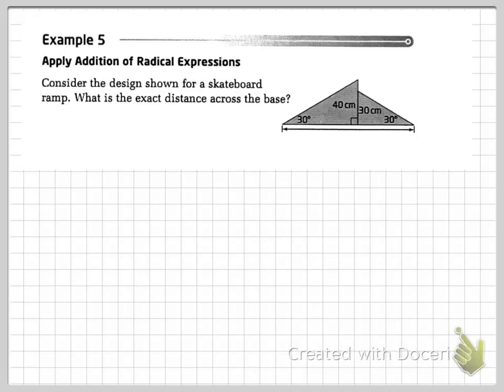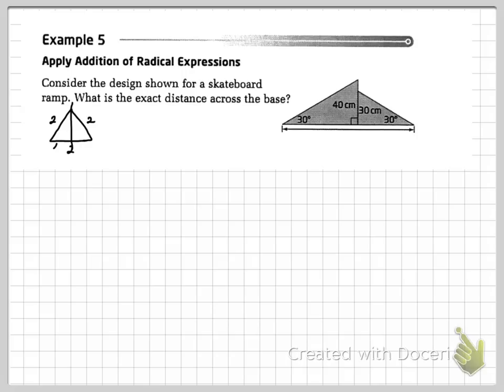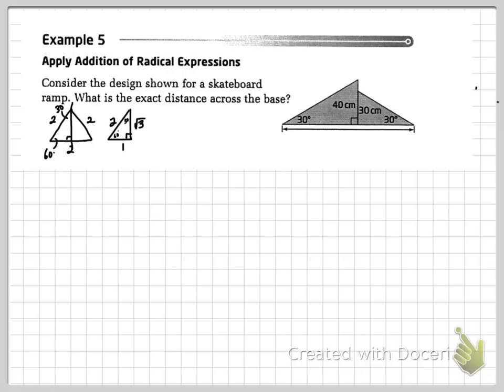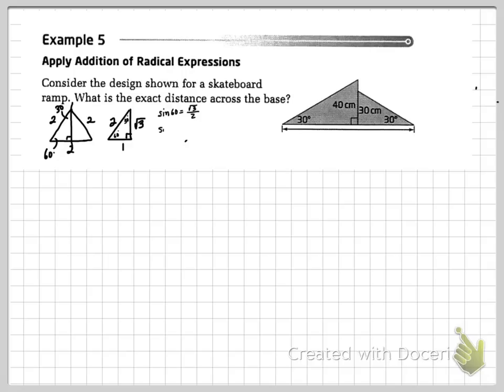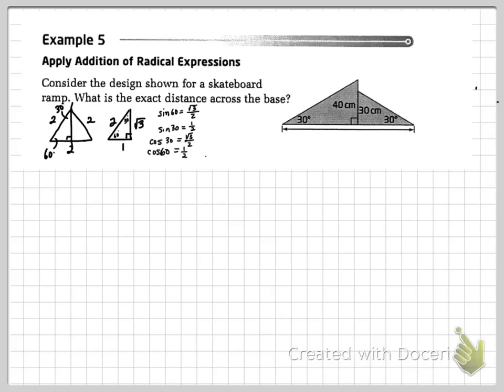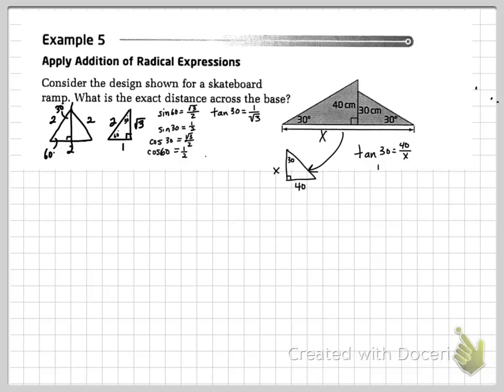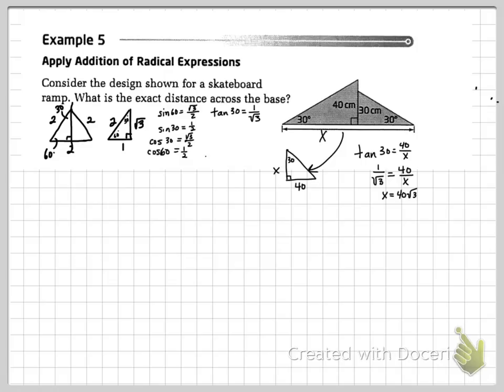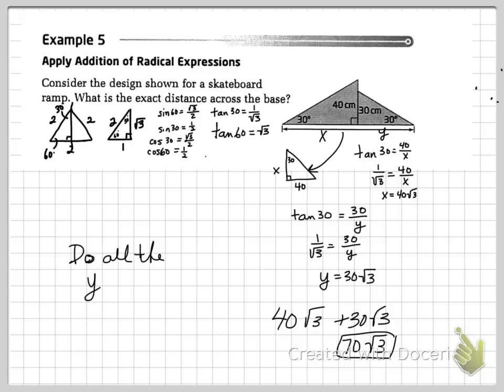20-1 Topic 5.1 Part 3